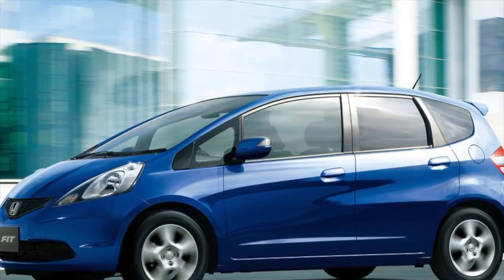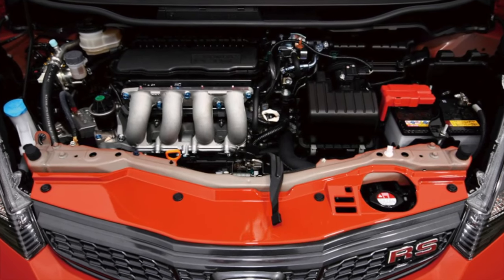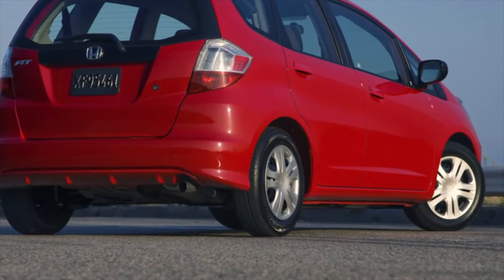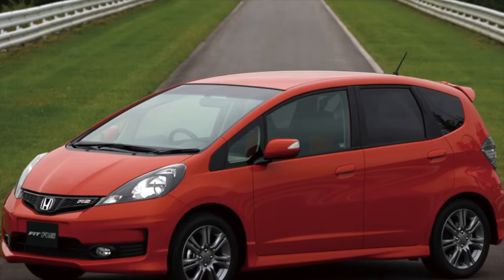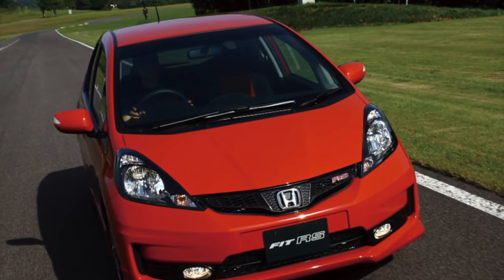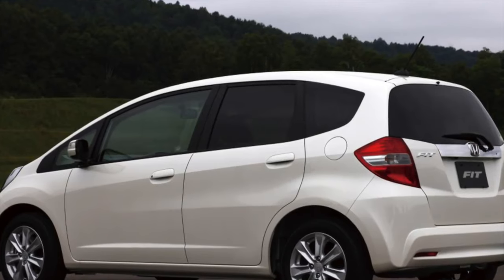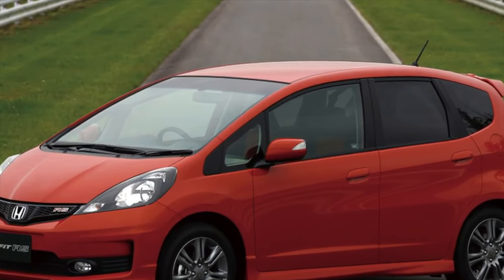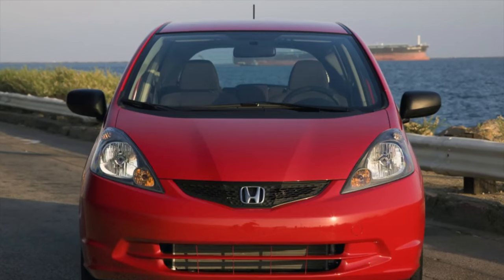Honda Fit - Jazz Problems | Weaknesses of the Used Fit/Jazz II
Should you buy a used Honda Fit - Jazz 2? Pros and cons, maintenance costs and common problems of the Honda.

Transmission problems
Engine reliability